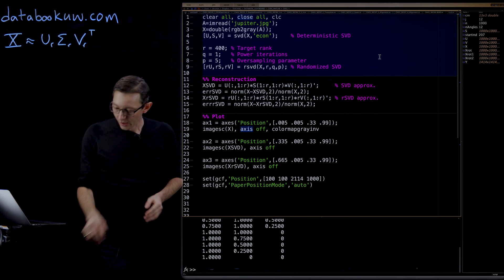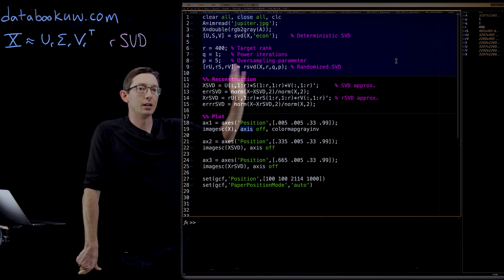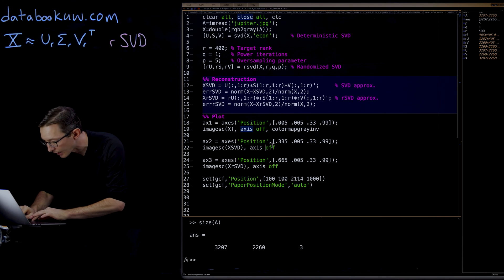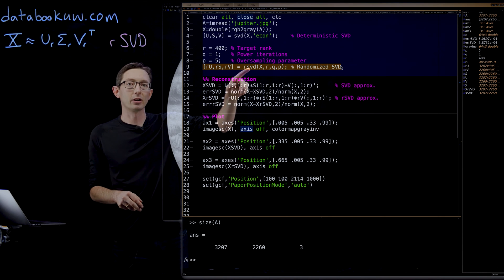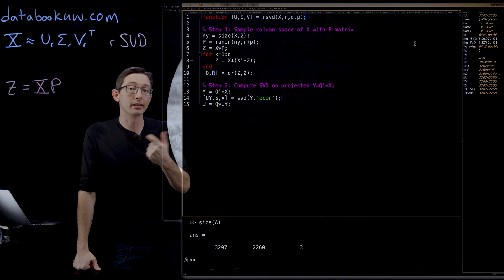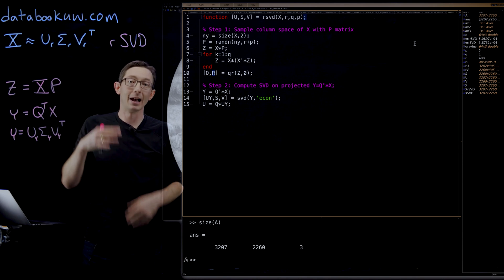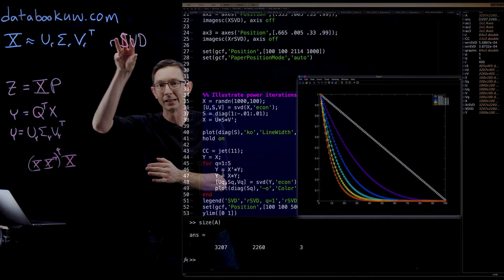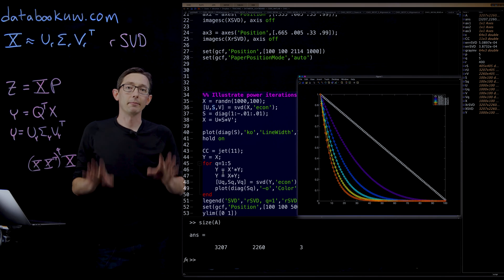Randomized SVD Code [Matlab]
This video describes the randomized singular value decomposition (rSVD) (Matlab code).